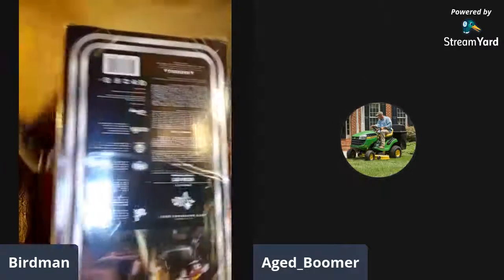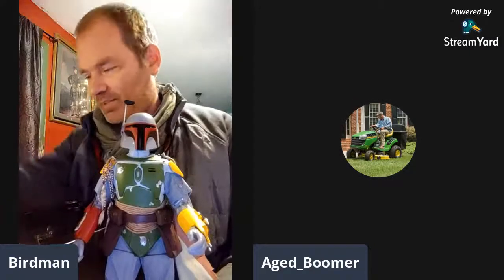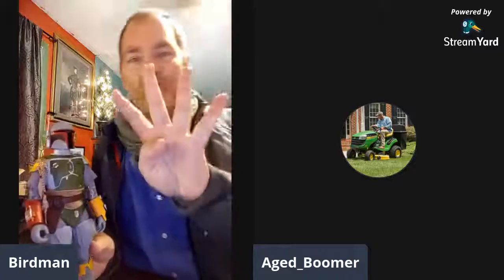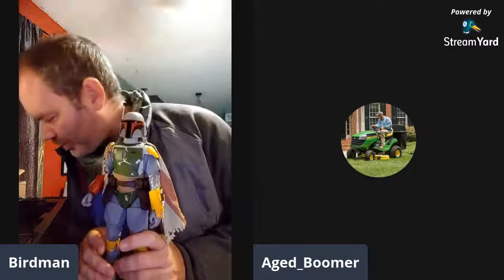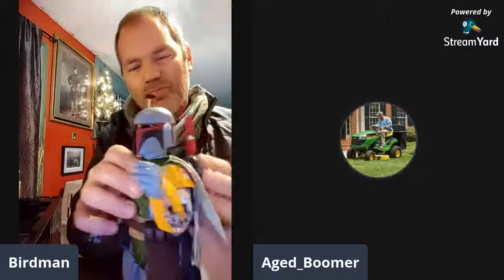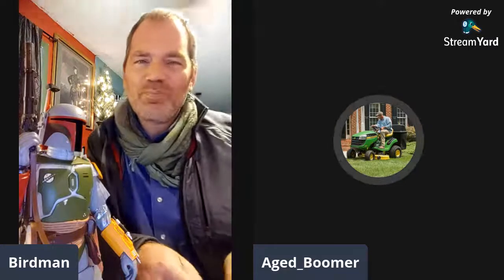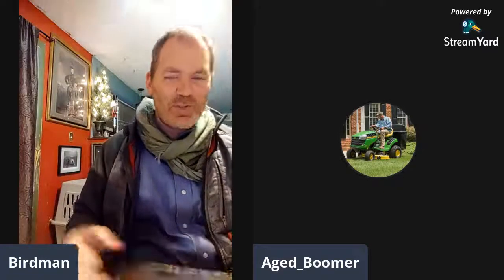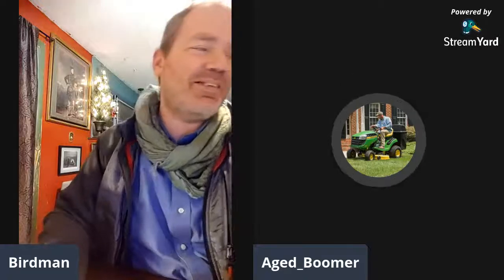Thanksgiving talk, Hot Toy Bobba Fet unboxing, thrift store finds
Aged Boomer and I discuss Thanksgiving, thrift store finds, miscellaneous randomness and I unbox my Hot Toy Bobba Fet. Movie music commentary begins again next week.